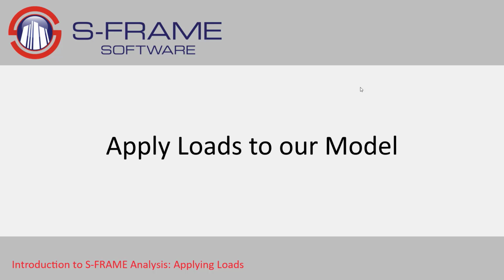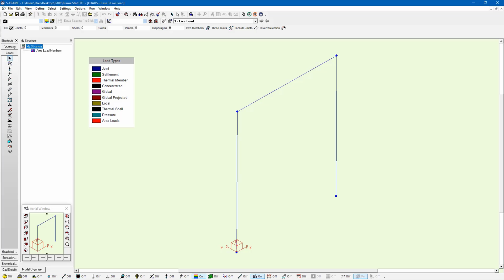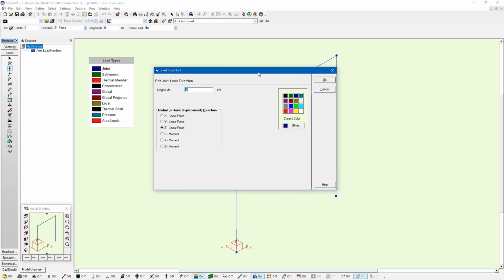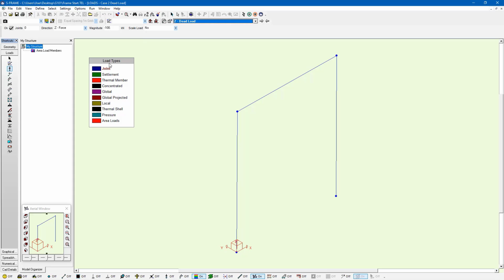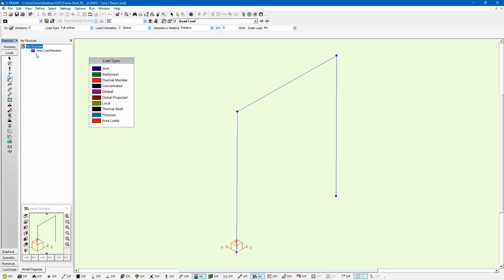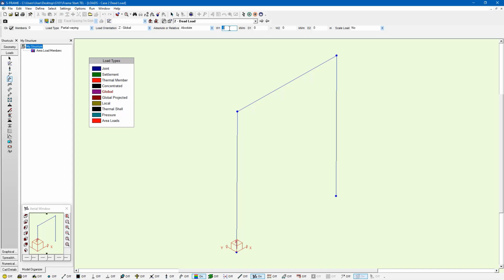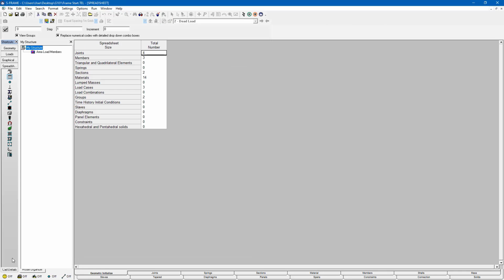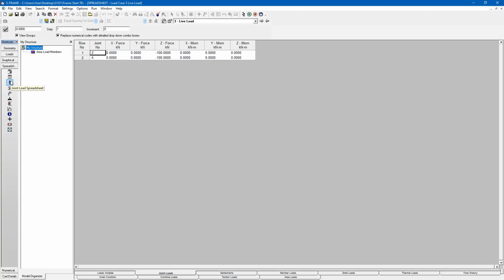S-FRAME Tutorial Series #12 - Applying Loads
Now that we have created load cases, we will look at how to apply loads to those load cases